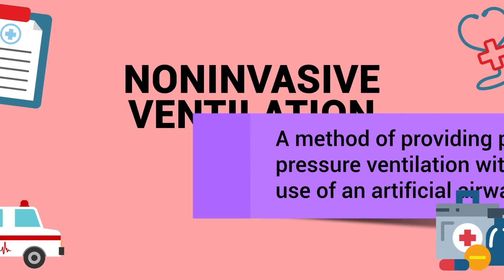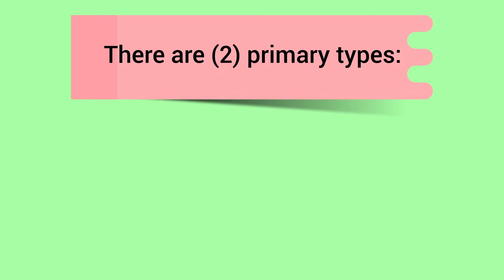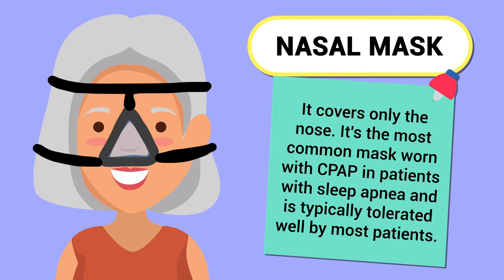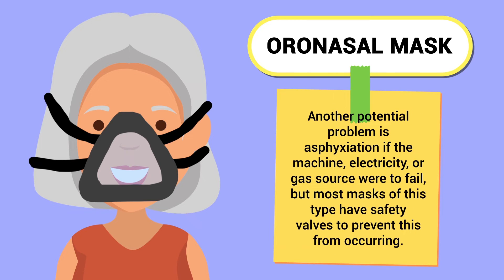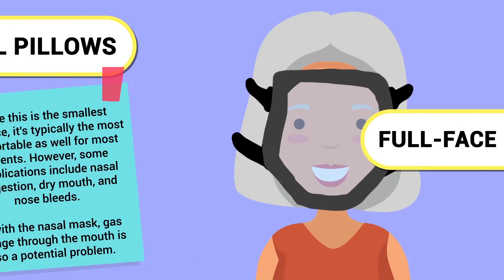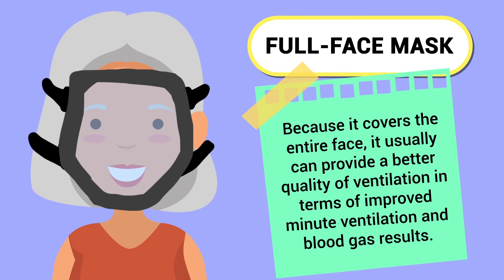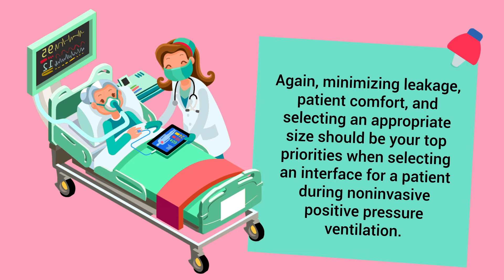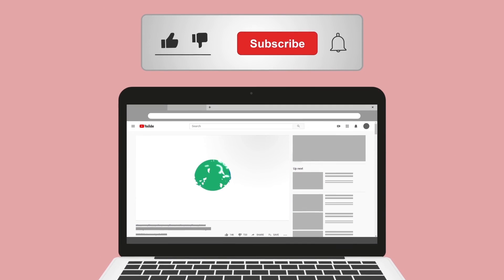Interfaces for BiPAP and CPAP (Mask Types)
What are the different interfaces that are used during Noninvasive Ventilation? What are the mask types for CPAP and BiPAP?

➡️ Types of Noninvasive Ventilation:
1. BiPAP
2. CPAP

➡️ What is an Interface?
These are just the different types of masks that the patient can wear in order to receive this type of therapy. Having an interface that is properly sized, well-fitting, and comfortable for the patient is crucial when it comes to the success rate of NIV. Here are some examples of the different types of interfaces:

🟦 Nasal mask
It covers only the nose. It's the most common mask worn with CPAP in patients with sleep apnea and is typically tolerated well by most patients. Since the mouth isn't covered with this interface, the biggest issue is leakage through the mouth for mouth-breathers. It also can cause nasal dryness and nasal drainage in some cases as well.

🟦 Oronasal mask
It covers both the mouth and nose but, otherwise, functions basically the same as the nasal mask. With this interface, since the mouth is covered, it provides a better seal and leakage isn't as big of a problem. However, aspiration and regurgitation can be potential problems with this interface. Another potential problem is asphyxiation if the machine, electricity, or gas source were to fail, but most masks of this type have safety valves to prevent this from occurring.

🟦 Nasal pillows
These are prongs that are inserted into the nose. This one resembles the nasal mask but is actually much smaller. This is a common interface in CPAP therapy and would not be recommended for BiPAP. Since this is the smallest interface, it's typically the most comfortable as well for most patients. However, some complications include nasal congestion, dry mouth, and nose bleeds. As with the nasal mask, gas leakage through the mouth is also a potential problem.

🟦 Full-face mask
This one covers basically the entire face. It's the largest interface for NIV which means that it's also the most uncomfortable for most patients. A full-face mask is typically indicated when there is significant mouth breathing by the patient. This often occurs during an acute exacerbation of COPD when a patient is working hard to take in as much air as possible. Because it covers the entire face, it usually can provide a better quality of ventilation in terms of improved minute ventilation and blood gas results.

⏰TIMESTAMPS
0:00 - Intro`
0:42 - Types of Noninvasive Ventilation
1:00 - What is an Interface?
1:20 - Types of Interfaces
1:25 - Nasal mask
1:49 - Oronasal mask
2:25 - Nasal pillows